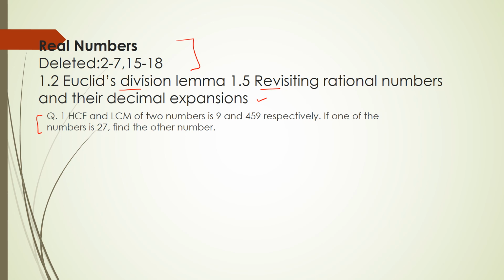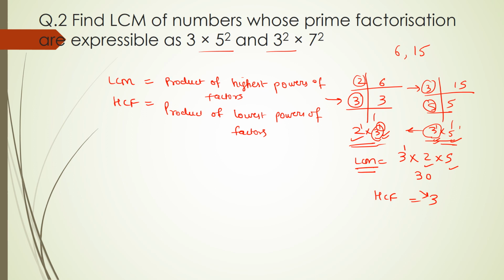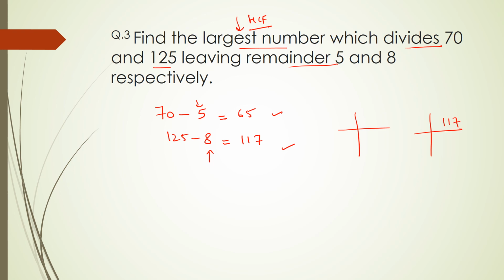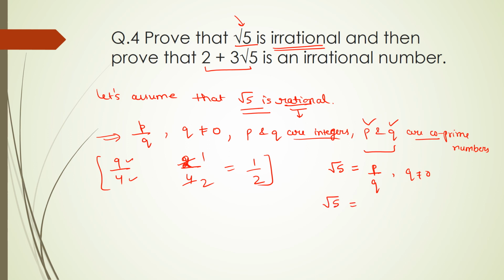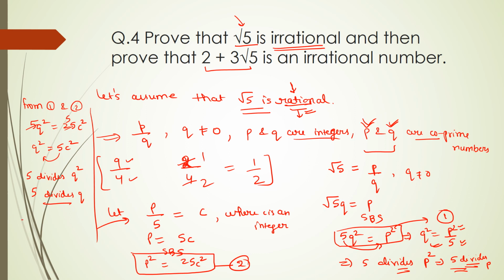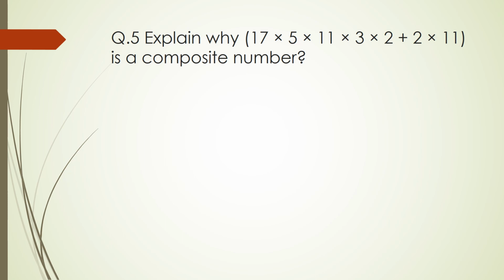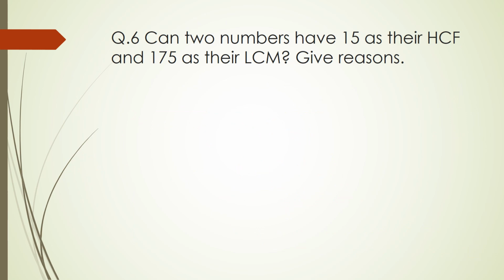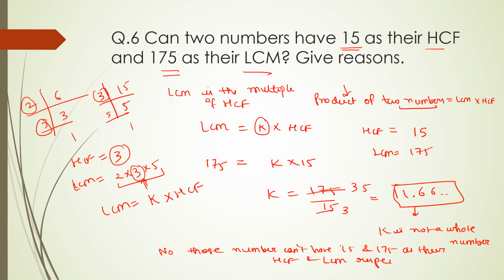Real Numbers Class 10 Previous Year Questions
The real numbers are a set of numbers that includes all the rational numbers (fractions) and all the irrational numbers (numbers that cannot be expressed as a simple fraction). The real numbers are often represented on the number line, where each point on the line corresponds to a unique real number.

In class 10, students typically learn about the properties of real numbers, such as the field axioms of addition, multiplication, and order. They also learn about various operations on real numbers, such as addition, subtraction, multiplication, division, and finding the square root. Additionally, students may learn about the absolute value of real numbers and the concept of intervals on the number line.
Questions based on Real Numbers
Mathematics